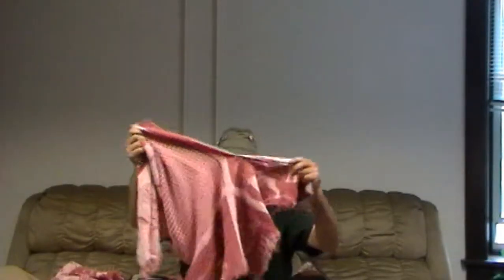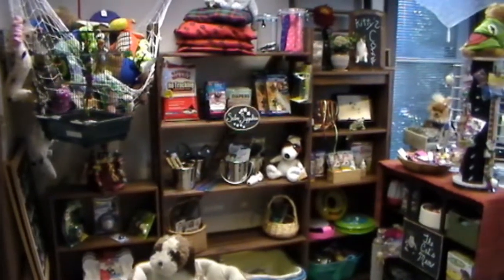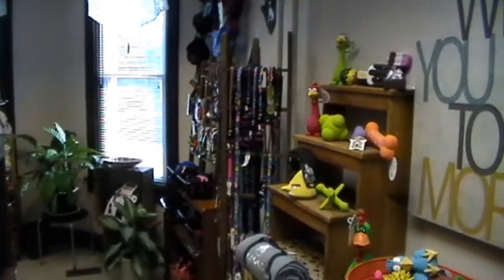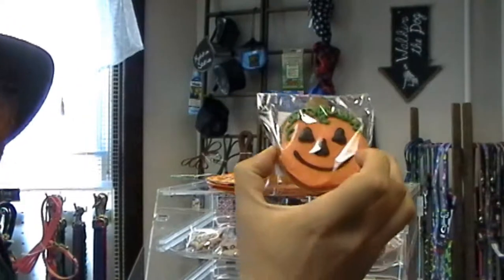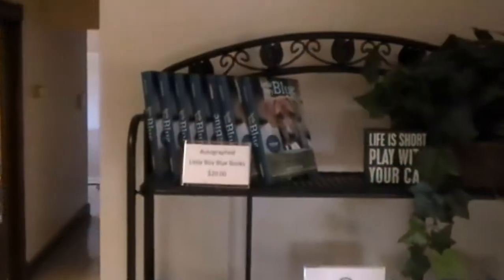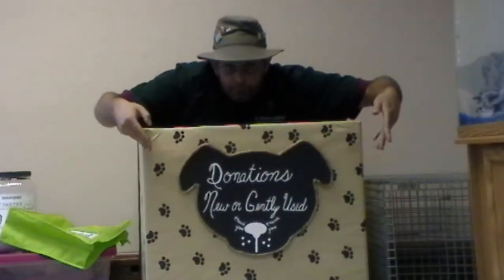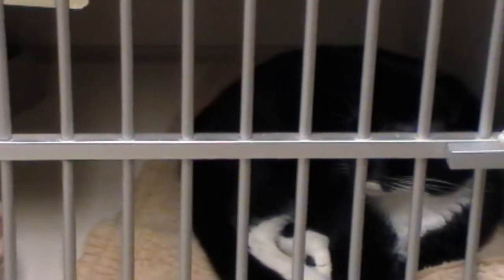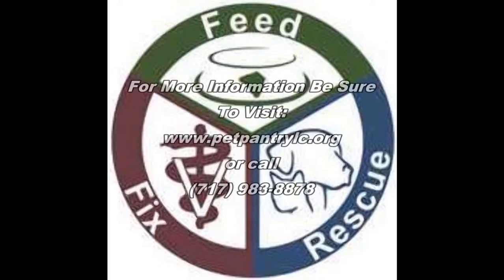The Pet Pantry of Lancaster County Thrift Shop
The Pet Pantry of Lancaster County in Lancaster, PA is thrilled to announce the opening of its new pet thrift store!!  Located at 26 Millersville Road, Lancaster, PA 17603, the Shop has everything that your furry friend needs to be happy and content.  All proceeds from the shop go directly to the Pet Pantry's programs of helping those animals in need